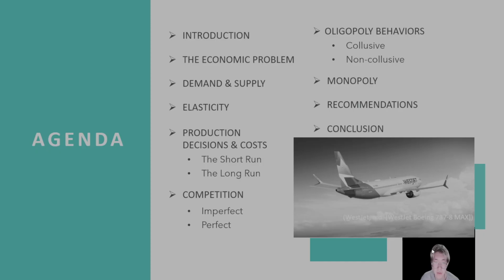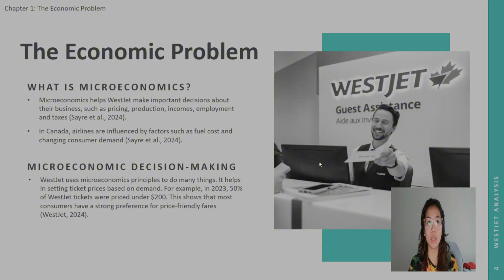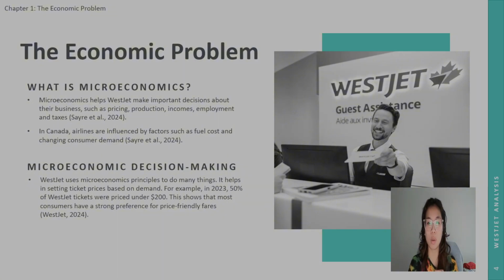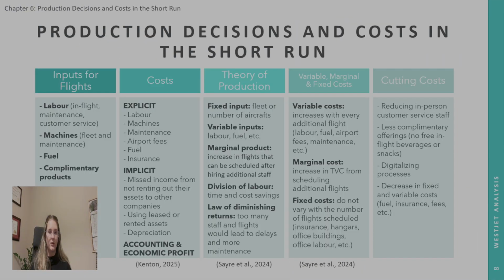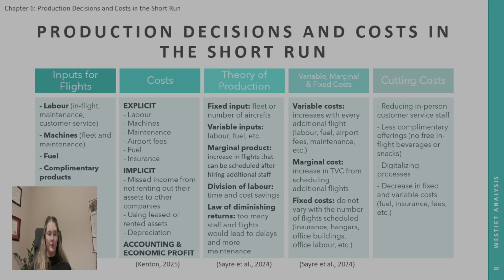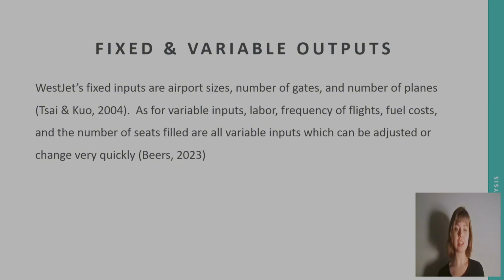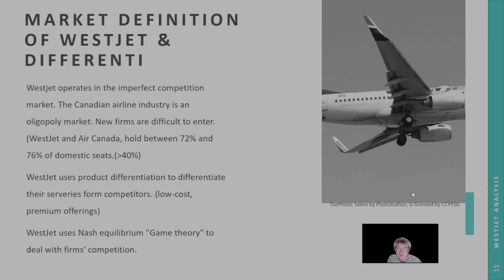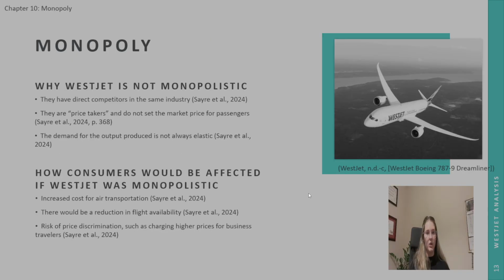Microeconomics of WestJet - Group 02